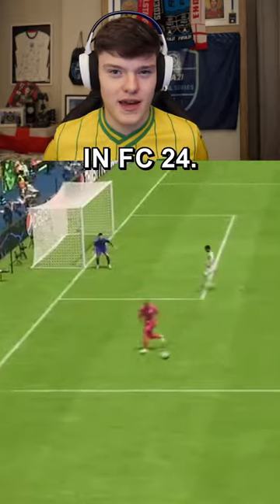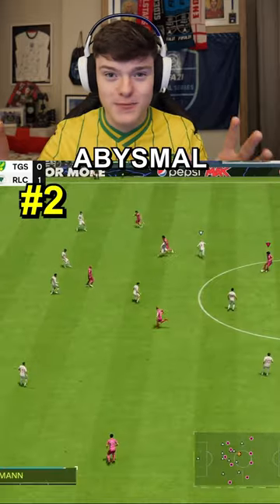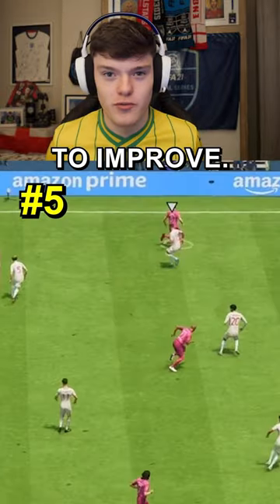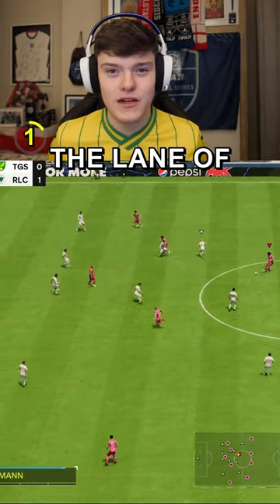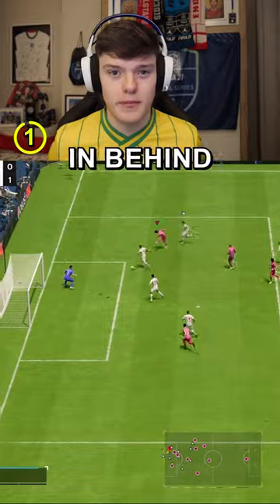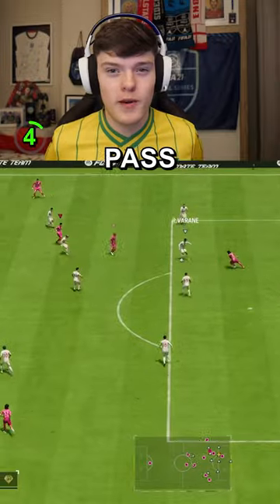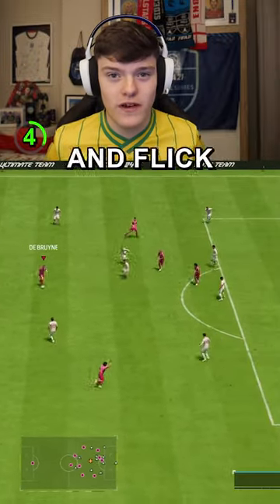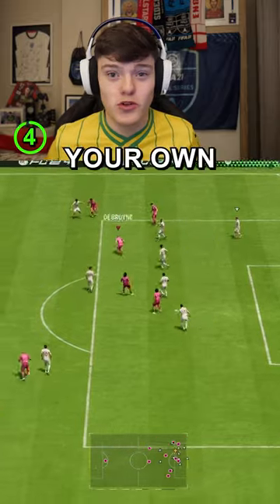5 PRO TIPS ON THROUGH BALLS IN FC 24!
5 PRO TIPS ON THROUGH BALLS IN EAFC 24!

If you enjoy then FOLLOW for more PRO EAFC CONTENT!